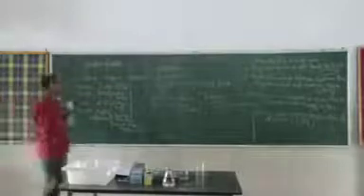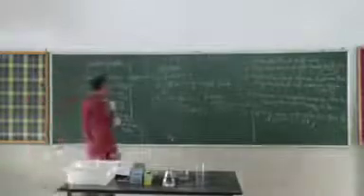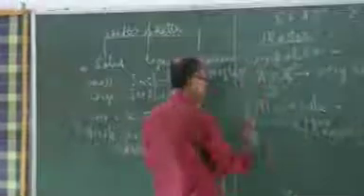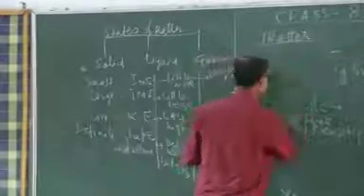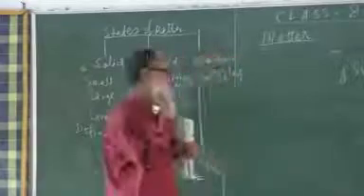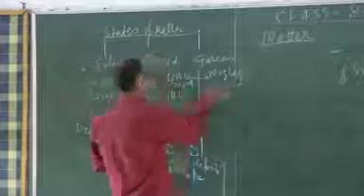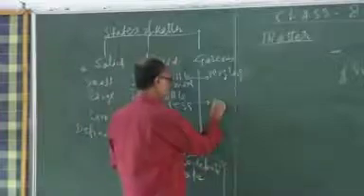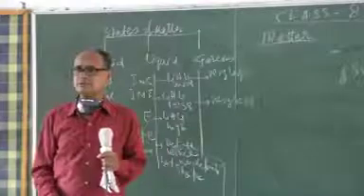Vol : 1.4 | Class : VIII | Physics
Mentor : Mr. K. Sanyal
Vol : 1.4
Class : VIII
Subject : Physics
Session : First Class